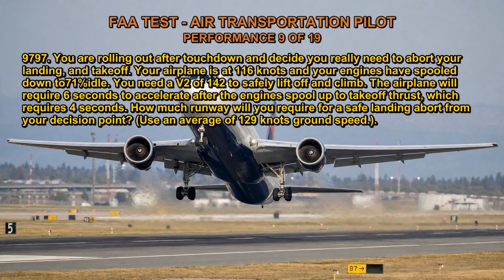FAA TEST - AIR TRANSPORTATION PILOT - PERFORMANCE Q9076, Q9085, Q9083, Q9075, Q9797 (9-19)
This FAA Performance lesson covers MCQs 9076, 9085, 9083, 9075, and 9797, focusing on takeoff performance, critical engine failure speed, runway conditions, wind effects, and rejected landing calculations. Question 9076 explains that as airplane gross weight increases, critical engine failure speed (V1) increases, reducing overall takeoff performance because a heavier aircraft requires higher takeoff speeds and longer runway distances. Question 9085 teaches that slush on the runway or an inoperative anti-skid system reduces the critical engine failure speed (V1) by degrading braking effectiveness, requiring an earlier takeoff decision to ensure sufficient stopping distance. Question 9083 states that an uphill runway slope increases takeoff distance because the aircraft accelerates more slowly against gravity, requiring additional runway to reach rotation and liftoff speeds. Question 9075 explains that an increased headwind component reduces the required takeoff runway length by increasing airflow over the wings at a lower ground speed, allowing the aircraft to achieve takeoff speed more quickly. Question 9797 demonstrates a rejected landing (baulked landing) performance calculation, showing that after accounting for engine spool-up time, acceleration to V2, and average ground speed, approximately 2,178 feet of runway are required from the decision point to safely execute a takeoff. Together, these FAA questions reinforce essential concepts involving V1, critical engine failure speed, gross weight, runway slope, runway contamination, anti-skid systems, headwind performance, accelerate-stop considerations, takeoff distance calculations, and rejected landing performance, making them highly valuable for Commercial Pilot, Multi-Engine, ATP, Dispatcher, and Airline Transport Pilot FAA knowledge exams.